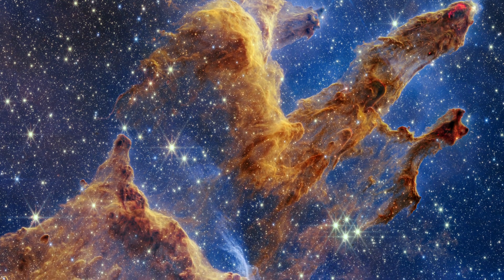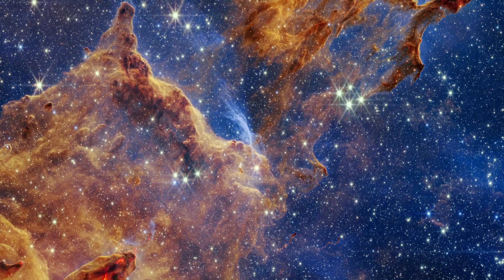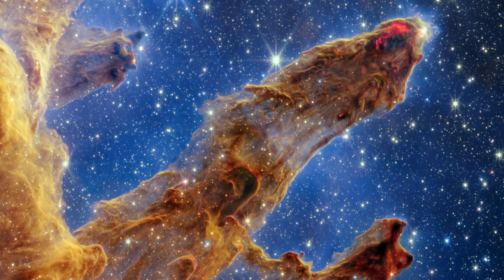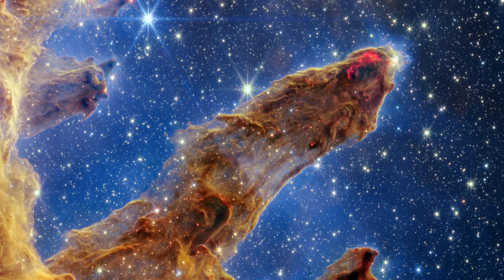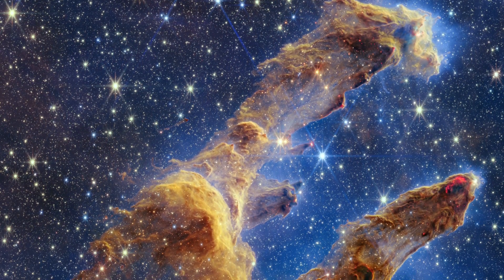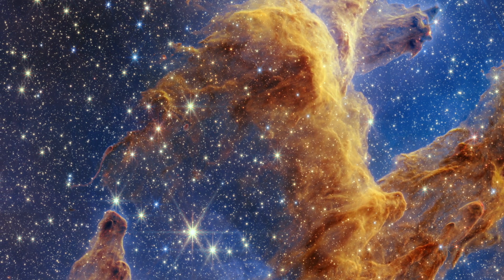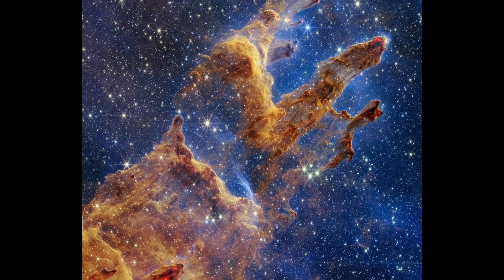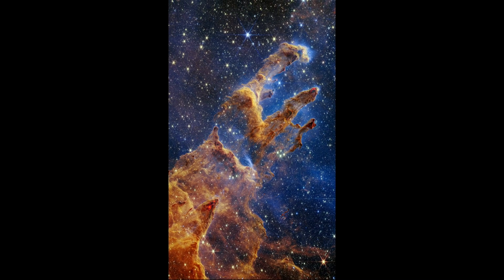JWST Takes A Tour Of The Pillars Of Creation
This video tours areas of Webb’s near-infrared light view of the Pillars of Creation. This area is brimming with gas and dust – which are essential ingredients for star formation. Glowing, bright red wavy lines appear at the edges of some pillars, revealing where stars are ejecting material as they form. The bright red orbs are newly formed stars that have burst into view.

Distant galaxies typically make appearances in Webb’s images, but not this one. A translucent layer of gas and dust is drawn like a curtain, allowing the stars to take centerstage. Webb’s near-infrared image will help researchers update their models of star formation. Over time, we’ll learn how stars form and burst out of these dusty clouds over millions of years.

Read more about Webb's near-infrared image of the Pillars of Creation

Credits:
Video: Danielle Kirshenblat (STScI)
Science: NASA, ESA, CSA, STScI
Image Processing: Joseph DePasquale (STScI), Anton M. Koekemoer (STScI), Alyssa Pagan (STScI)